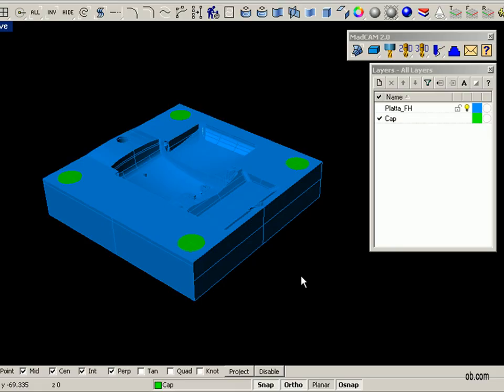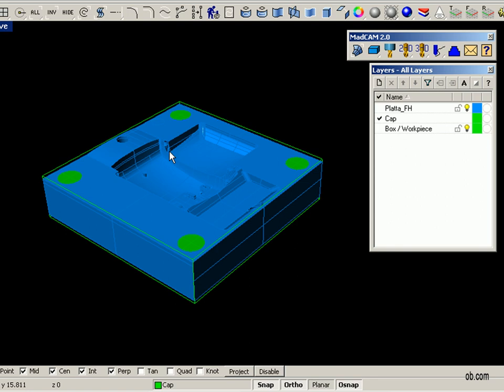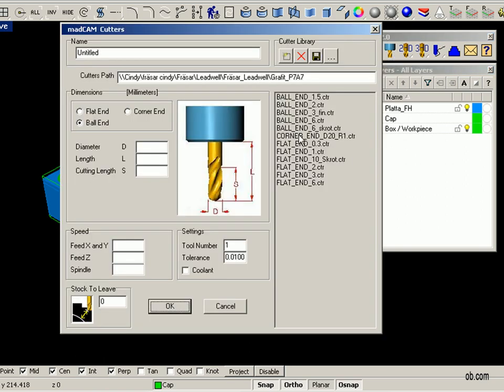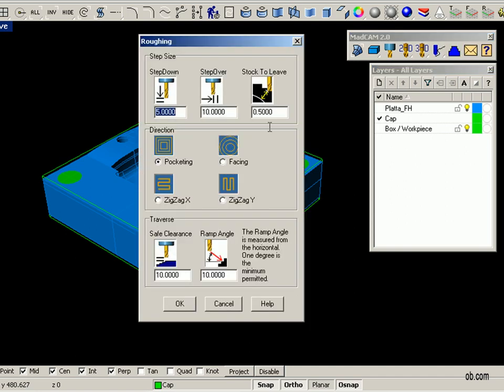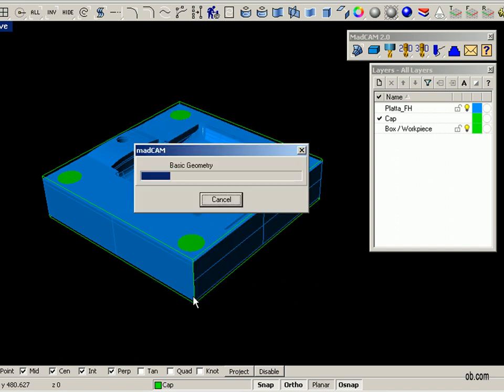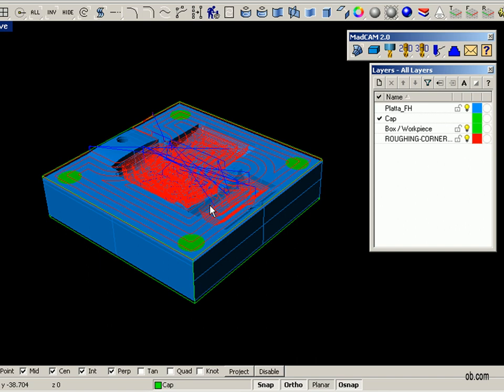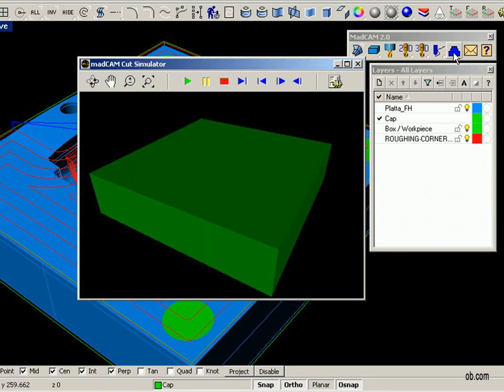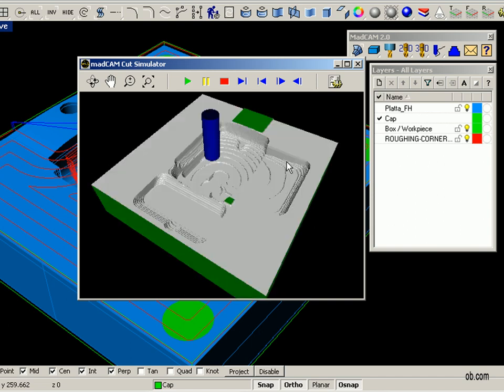Rhino 3D - madCAM CNC Roughing Steel